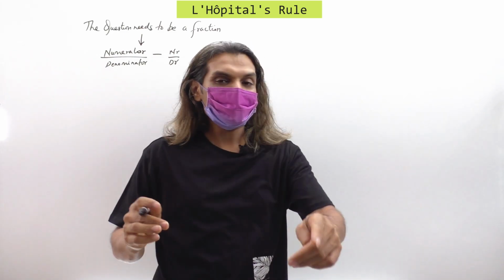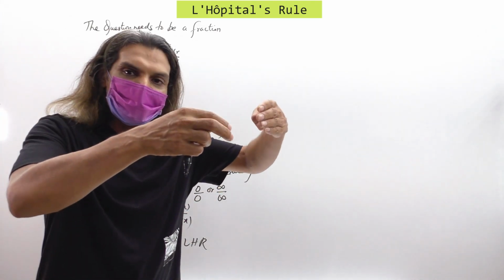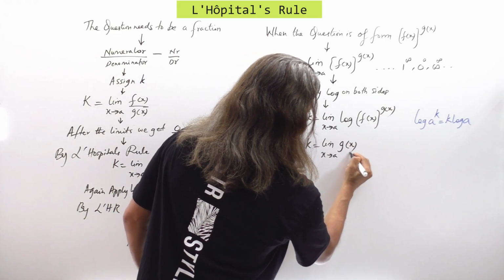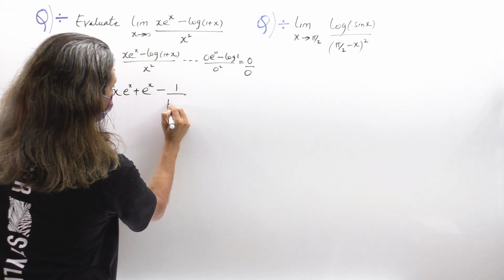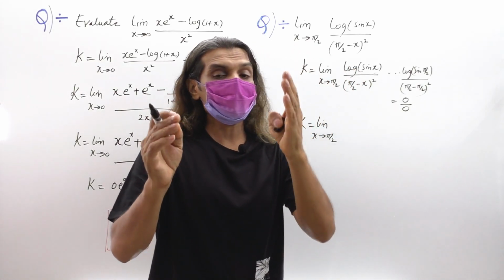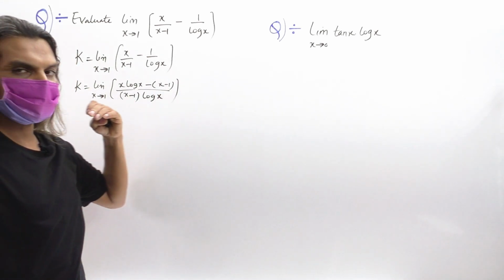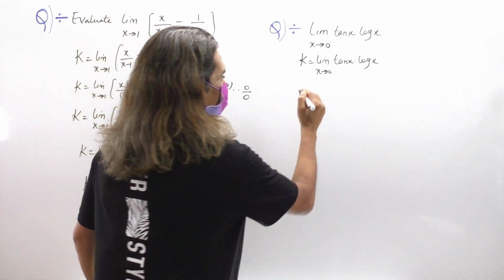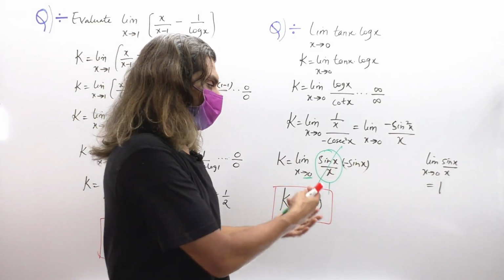♾️L'Hospital Rule Introduction | Limits Using L'Hospital Rule | B.Tech |VTU Engineering Mathematics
Master L'Hospital Rule from scratch with easy examples.
Learn L'Hospital Rule for Engineering Mathematics & solve indeterminate limits confidently.
Perfect for B.Tech, B.E., B.Sc. and university semester examinations.
Learn L'Hospital Rule (also known as L'Hôpital's Rule) from the very beginning in this comprehensive Engineering Mathematics lecture. This introductory video explains when to apply L'Hospital Rule, how to identify indeterminate forms, and how to solve limit problems involving exponential, logarithmic, trigonometric, and algebraic functions. If you are searching for L'Hospital Rule Introduction, L'Hospital Rule in Engineering Mathematics, Limits using L'Hospital Rule, L'Hospital Rule Examples, or Engineering Mathematics Limits, this lecture is designed especially for you. The concepts are explained step by step using simple language, making them easy to understand for beginners as well as students preparing for semester examinations, internal assessments, backlog exams, and competitive examinations.

This lecture is also useful for students of B.Tech, B.E., and B.Sc. across India and those studying VTU Engineering Mathematics-I under 21MAT11, BMATM101, BMATE101, BMATC101, 1BMATE101, 1BMATM101, 1BMATC101 and related Engineering Mathematics courses following the latest VTU syllabus.

This lecture is equally useful for students studying under VTU, Anna University, JNTU, AKTU, KTU, MAKAUT, SPPU, GTU, RTU, BPUT, Mumbai University, VIT, SRM University, PES University, BMSCE, RVCE, MSRIT, and many other engineering colleges across India.

⏱ Time Stamps
00:00 Introduction
01:10 What is L'Hospital Rule?
01:30 introduction to Hospital rule
10:10 Evaluate lim as 𝑥→0  xe^x + log(1+x)/x²
14:35 Evaluate lim as 𝑥→π/2  log(sinx)/(π/2 -x)^2
18:20 Evaluate lim as 𝑥→1[  x/x-1  -1/logx ]
22:10 Evaluate lim as 𝑥→0 tanx .logx
26:00 Summary

📖 Topics Covered

L'Hospital Rule
L'Hospital Rule Introduction
Limits
Engineering Mathematics
Differential Calculus
Indeterminate Forms
Engineering Mathematics Important Questions

(Add your WhatsApp Link)

(Add your LinkedIn Profile)